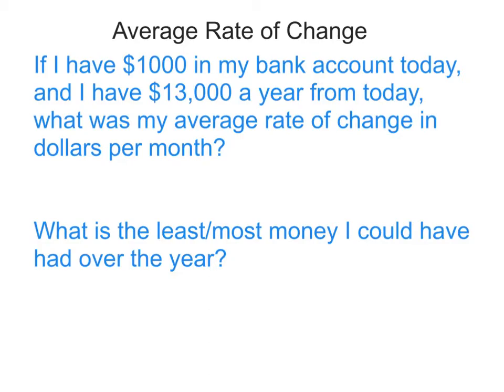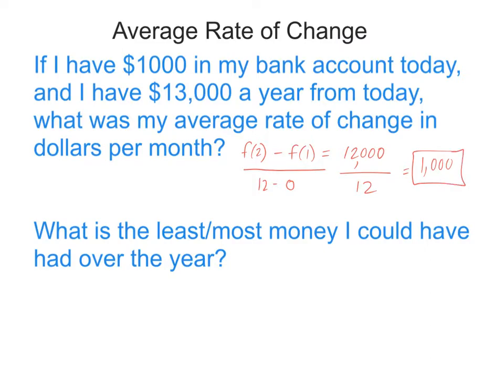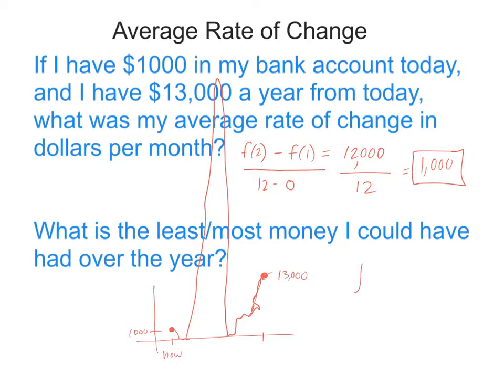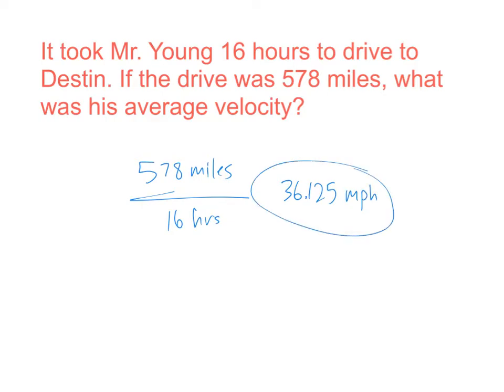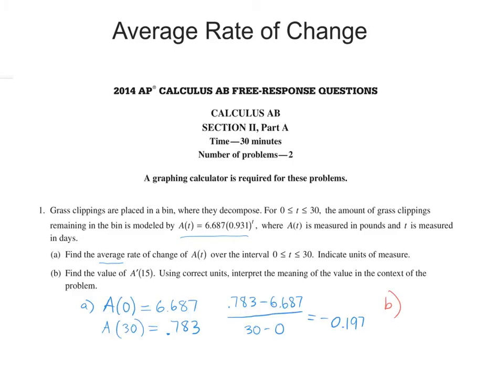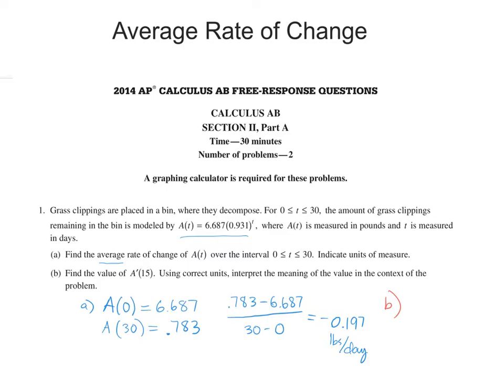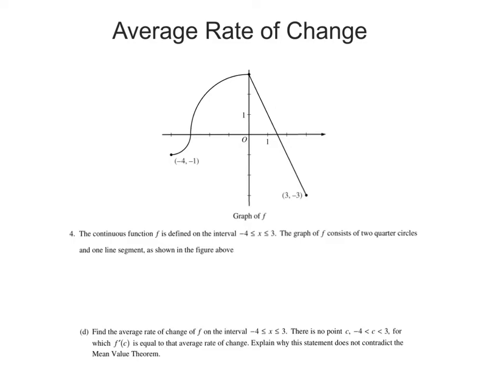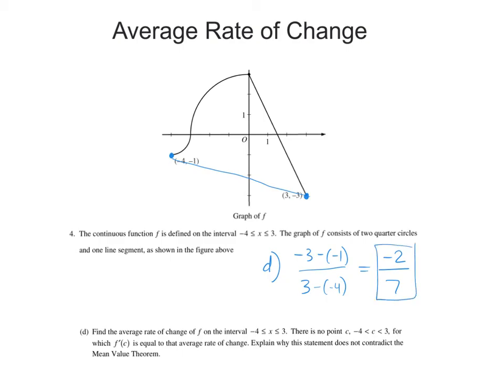average rate of change